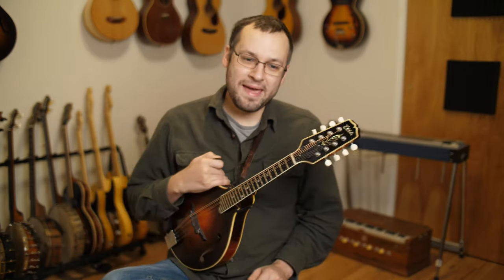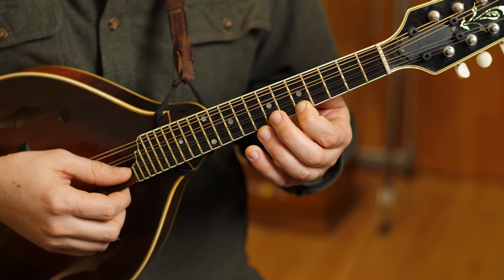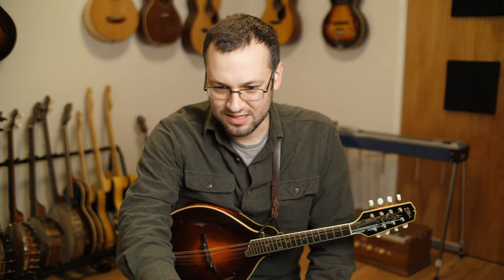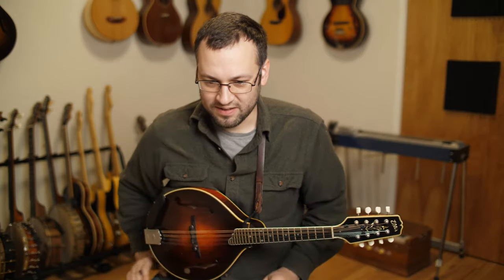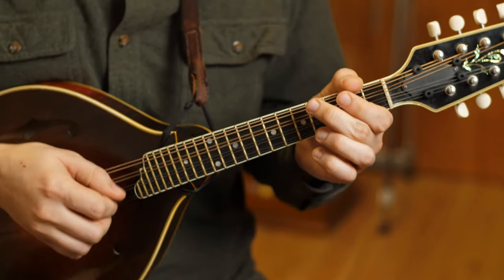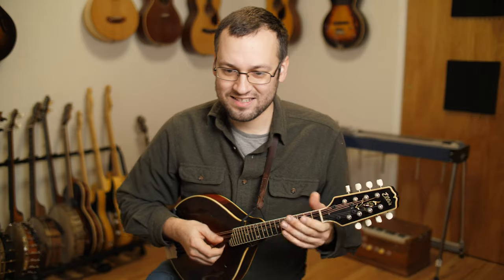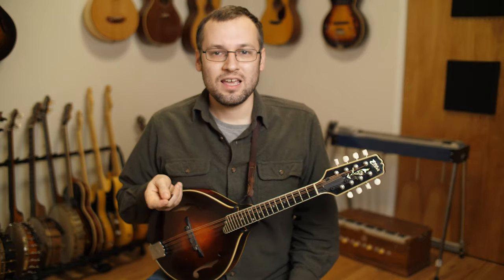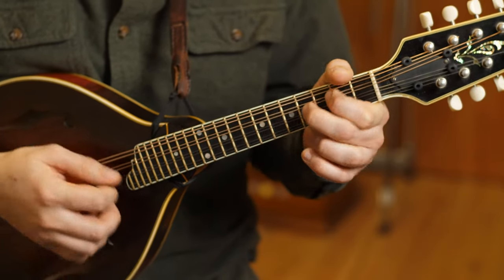MandoLessons Live: Episode 81